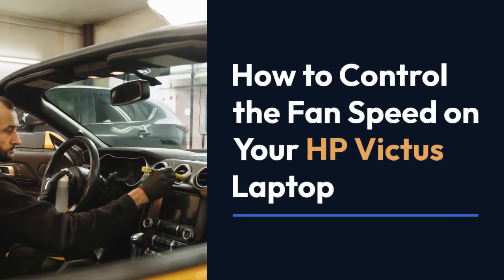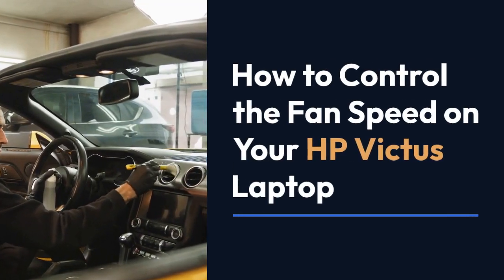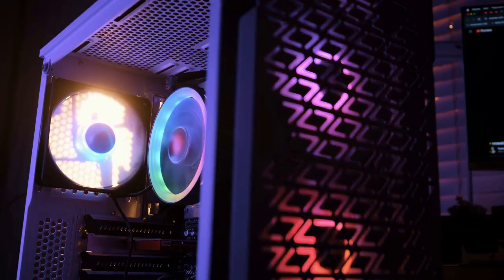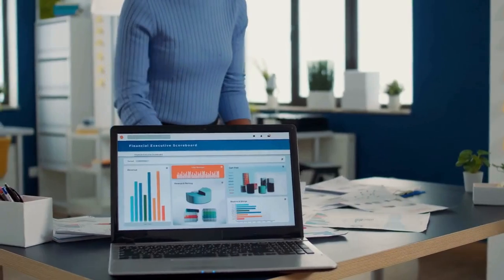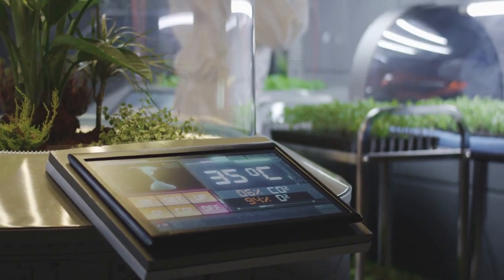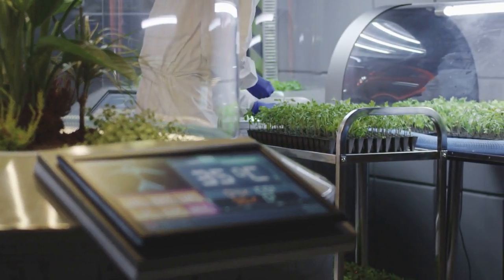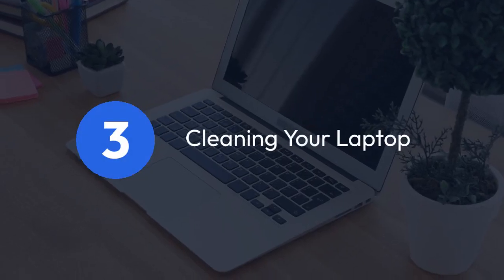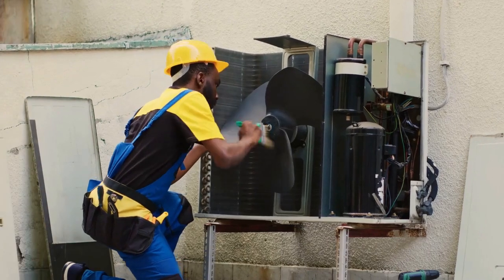How to Control Fan Speed in HP Victus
In this video, we will show you how to easily control the fan speed on your HP Victus laptop. Whether you want to increase the cooling power for intense gaming sessions or reduce the noise level for quiet work environments, adjusting the fan speed can make a big difference. Watch this tutorial to learn the step-by-step process and optimize your laptop's performance.